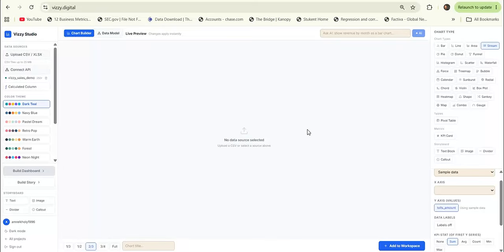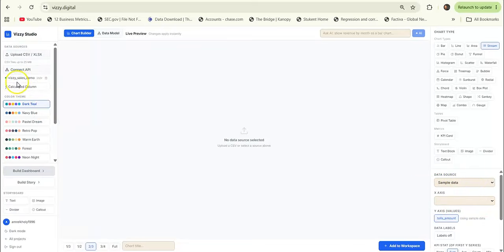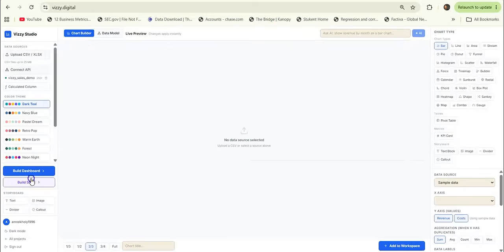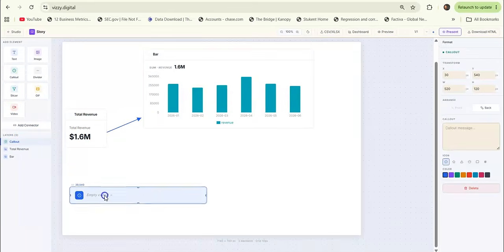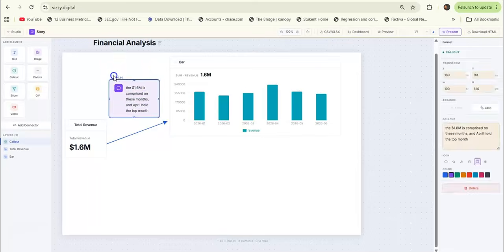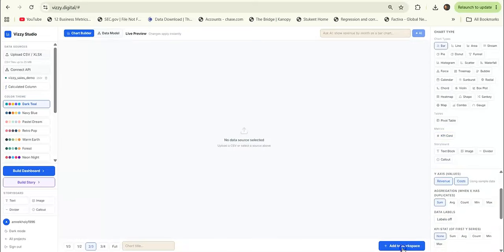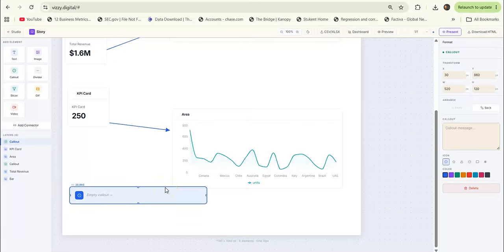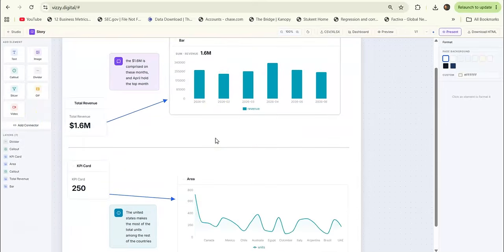Your Data Deserves a Better Story 🎬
Dashboards show your data — Story Mode makes it land. In this demo, I'll show you how to turn raw numbers into a guided, scroll-through narrative that walks your audience from question to insight, step by step.

Here's what you'll see:
✅ Everything the dashboard does, plus a whole lot more
✅ How to build a data story that flows from start to finish
✅ The standout features that make presenting effortless
✅ Why this beats static dashboards for meetings, reports & pitches

If the dashboard impressed you, Story Mode is about to raise the bar.